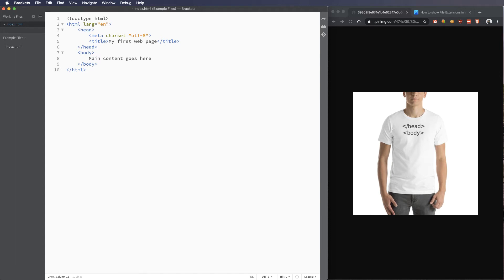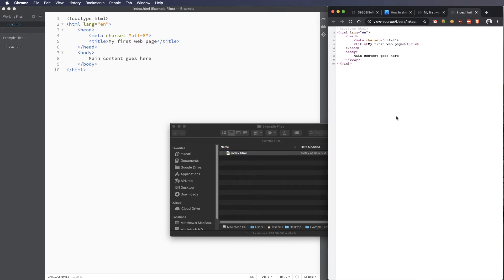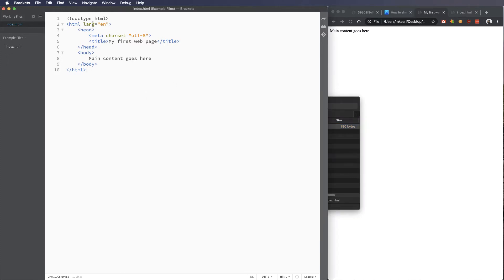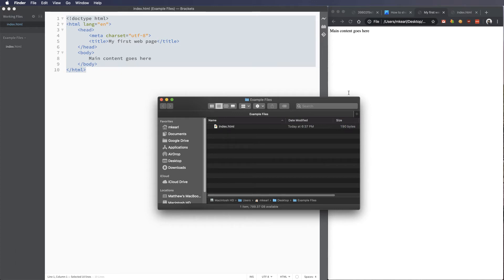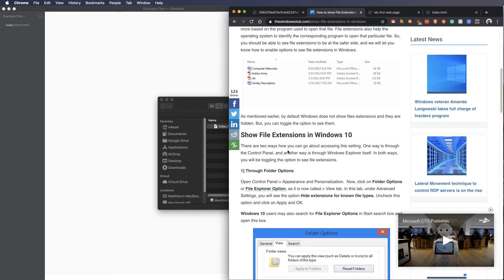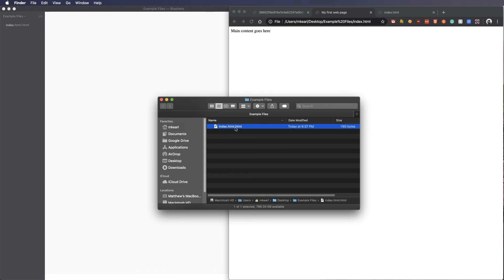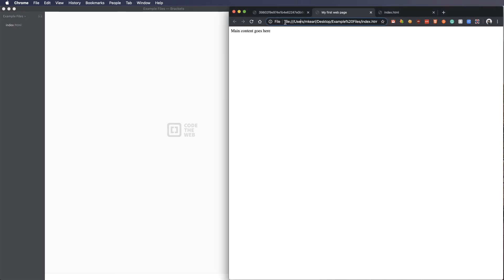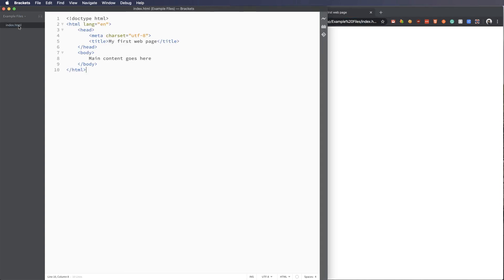Your First Web Page